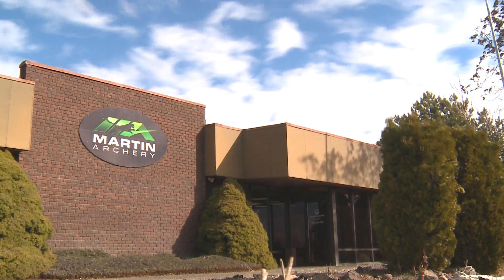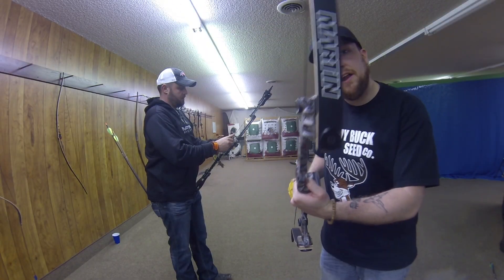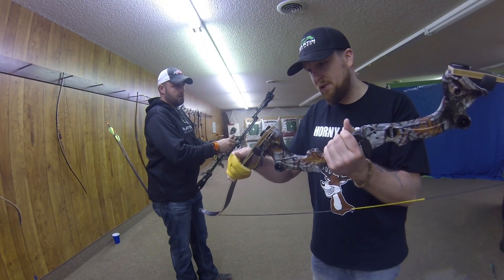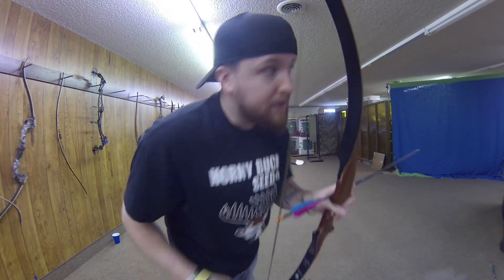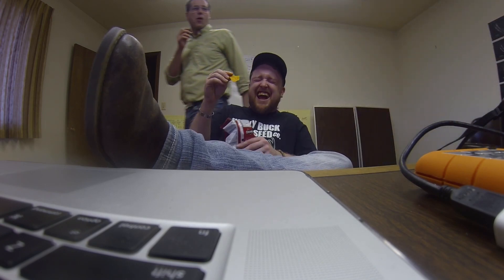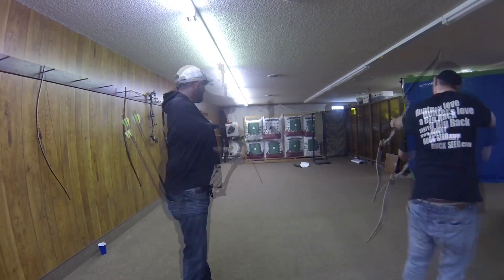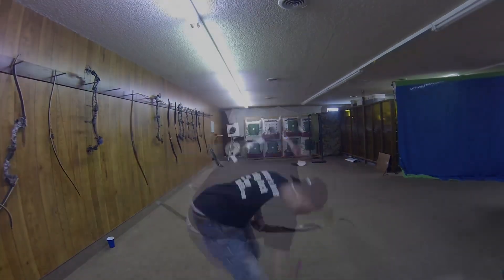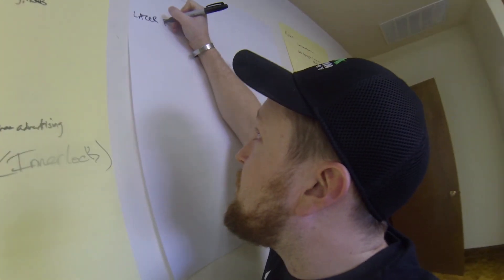Activate Vol.4 "Laser Beams"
Chip City and Chris Brackett Visit Martin Archery to test shoot bows and develop the worlds first Laser Beam Bow..